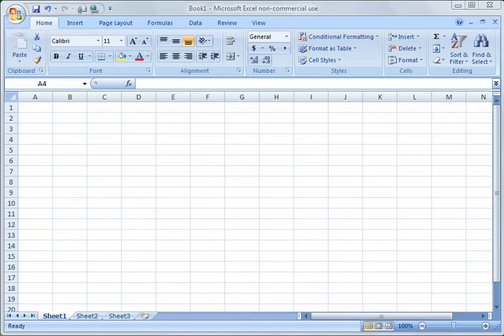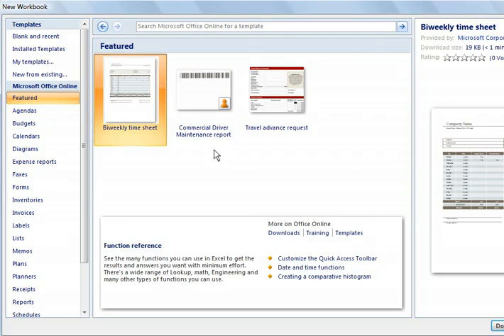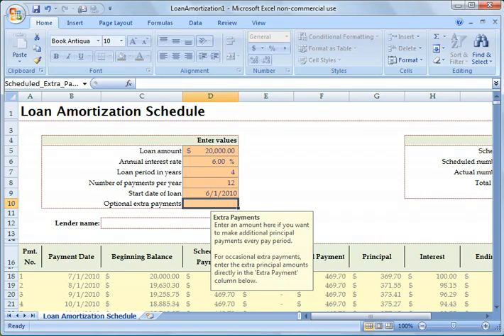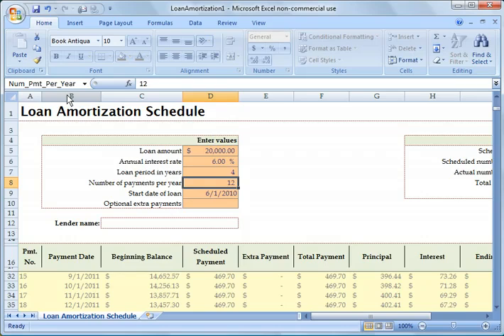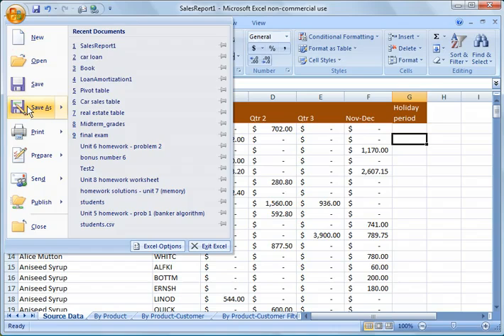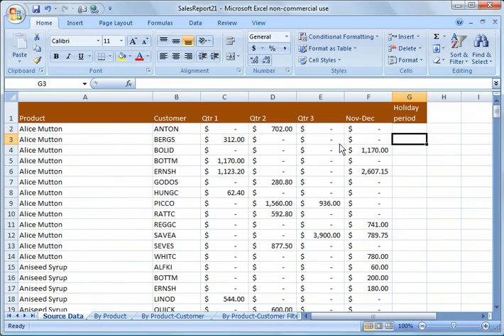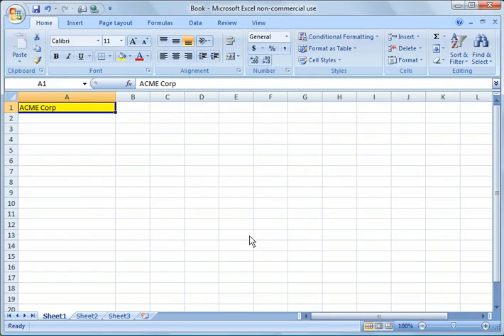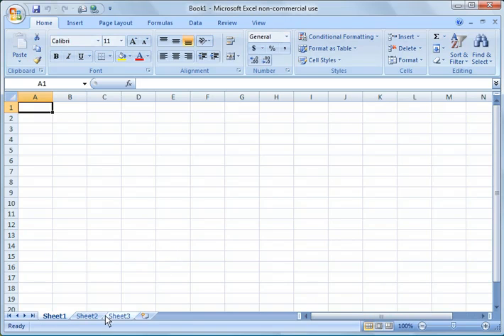Excel 2007 Tutorial 10_ Intro to templates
Excel 2007 Tutorial  Intro to templates